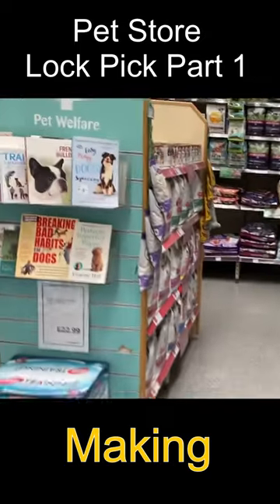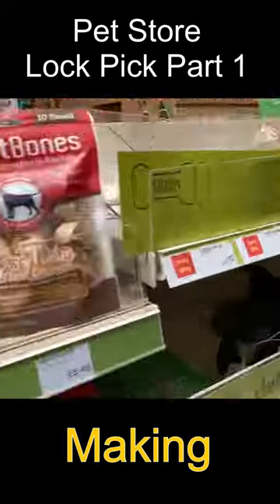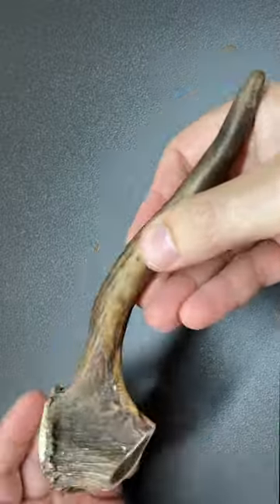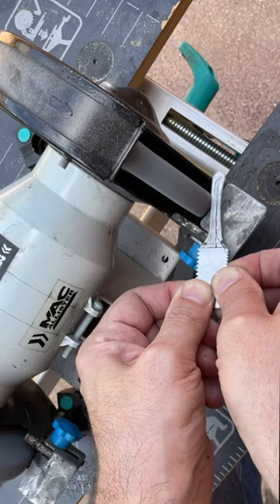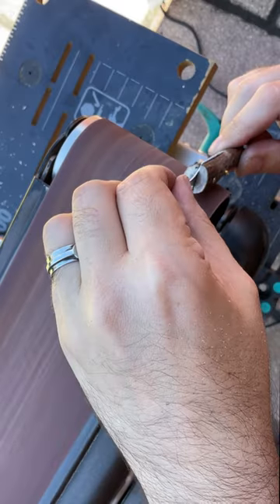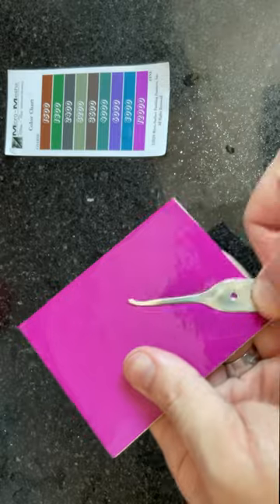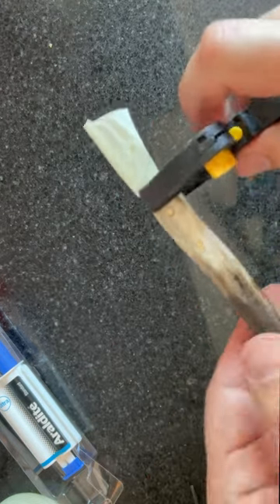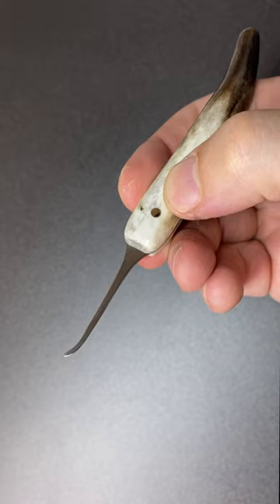Pet Store Lock Picks?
The time where I made lock picks from stuff I found at the pet store